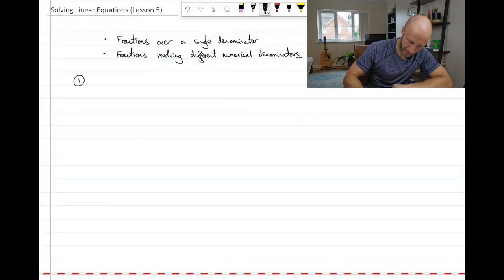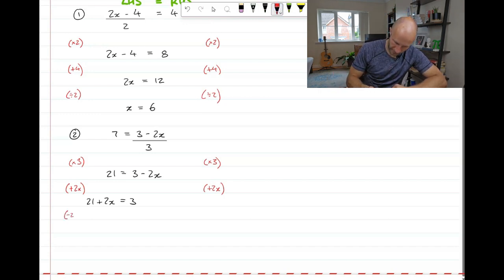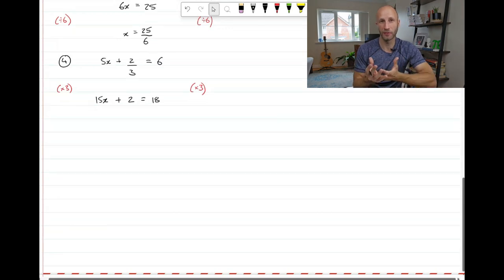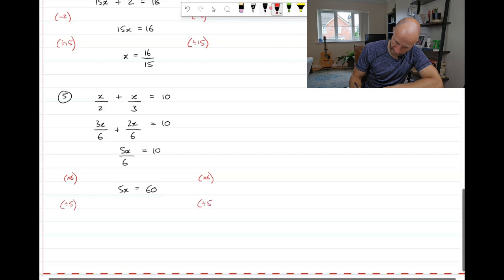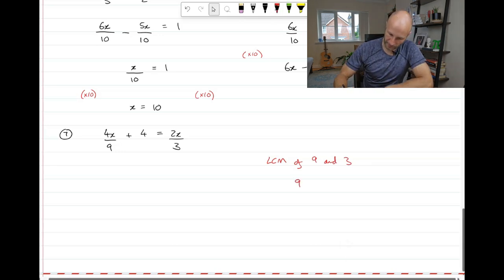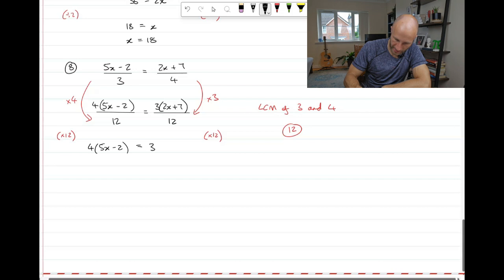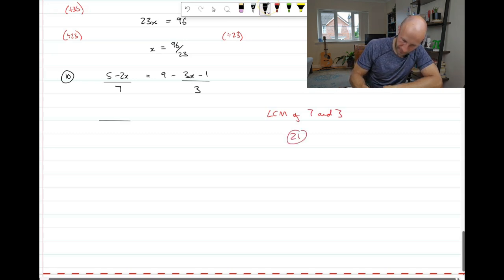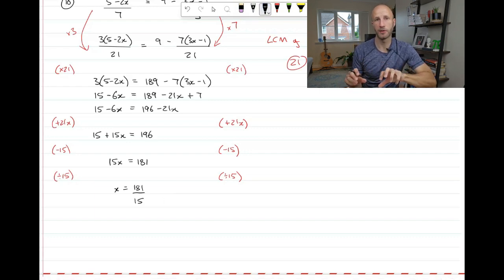Solving Linear Equations - Lesson 5 (GCSE Mathematics)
Lesson 5 on Solving Linear Equations. This video involves solving equations involving fractions with different numerical denominators (different number on the bottom).